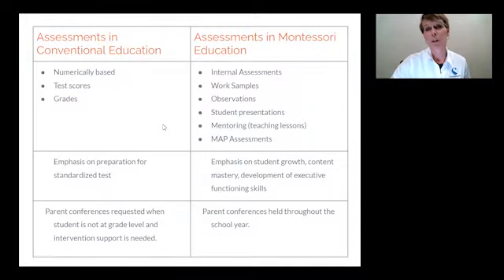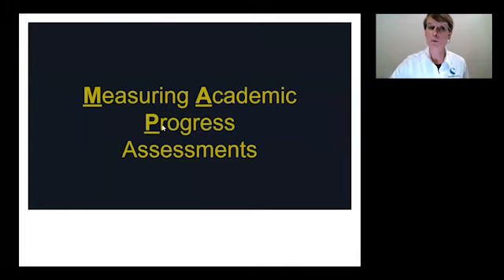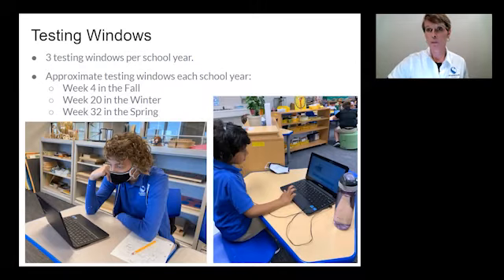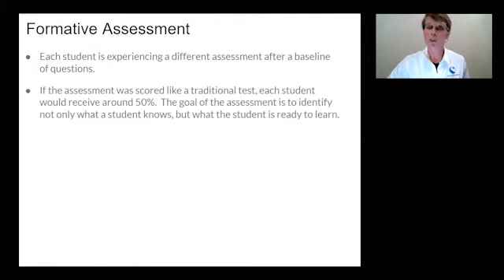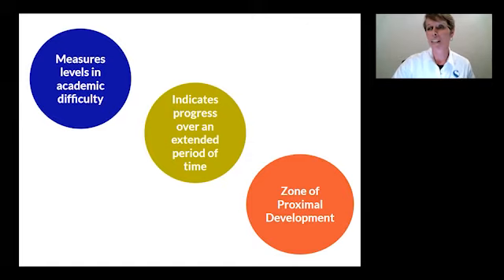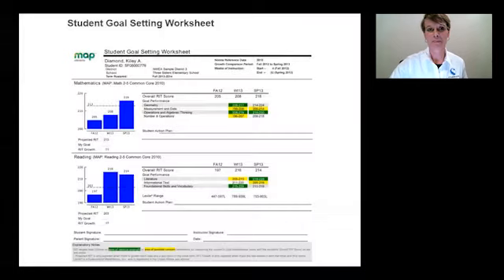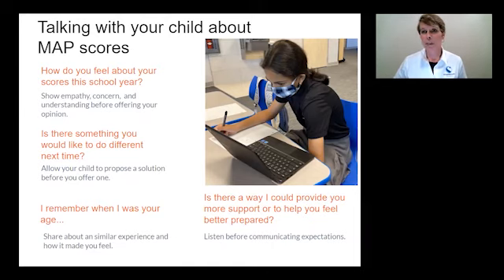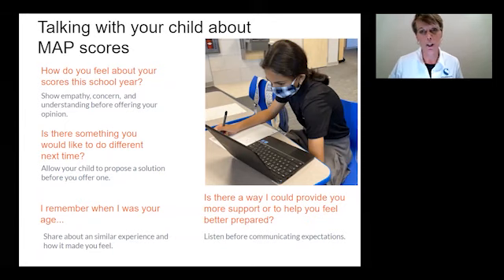Starwood Schools MAP Assessment Presentation